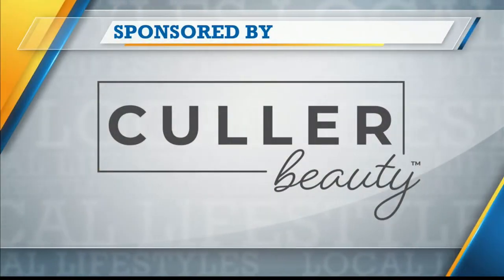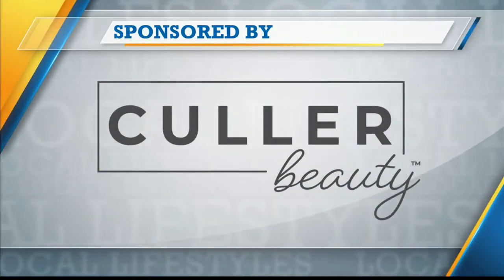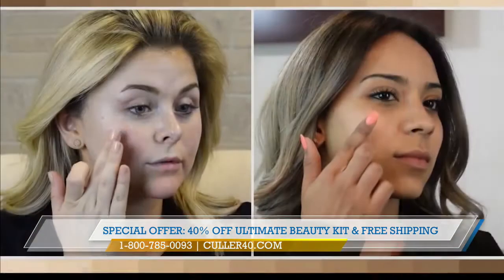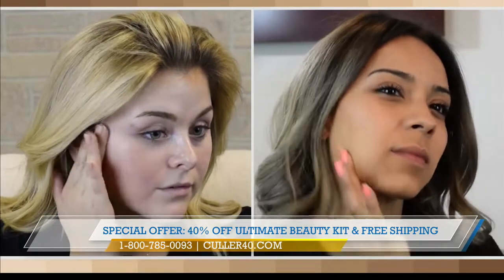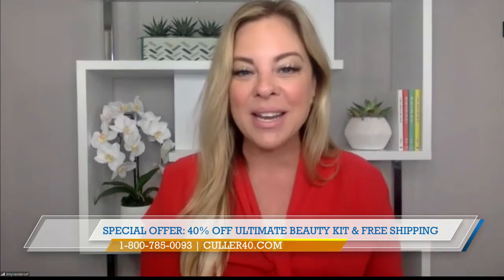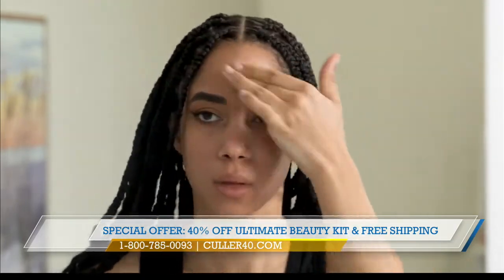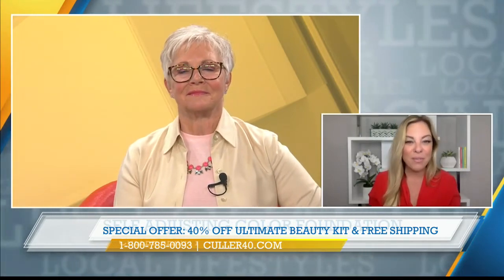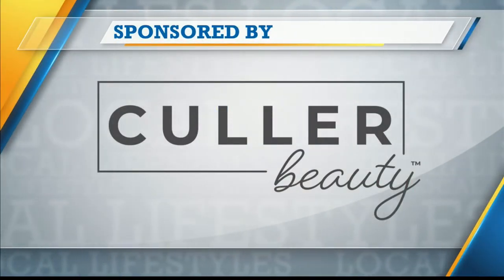Self-Adjusting Color Foundation for a Flawless Finish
ABC 25 Self-Adjusting Color Foundation for a Flawless Finish